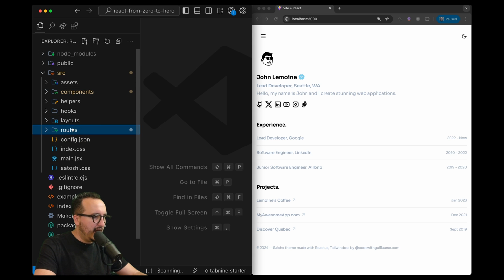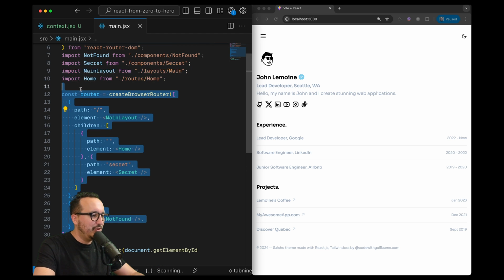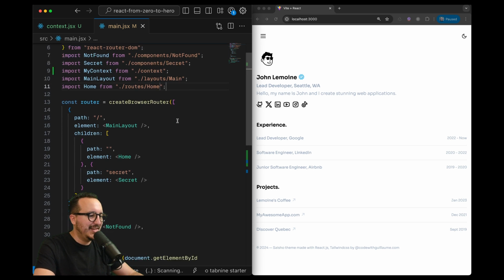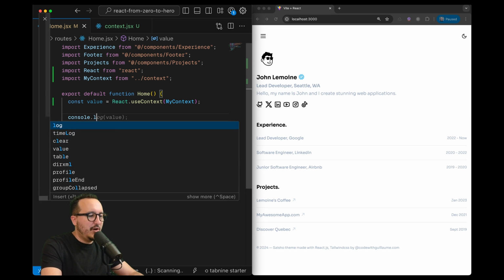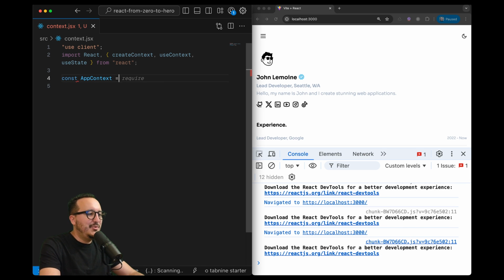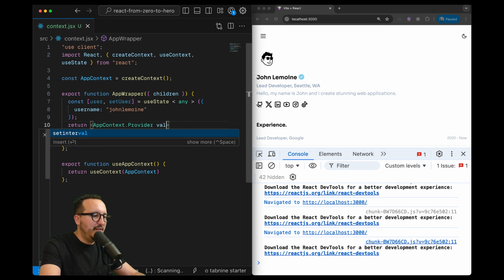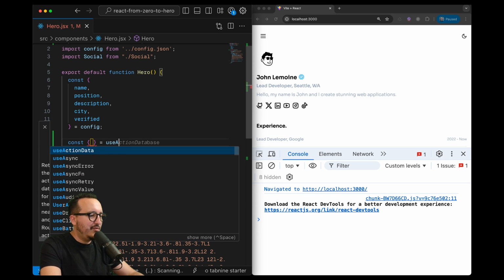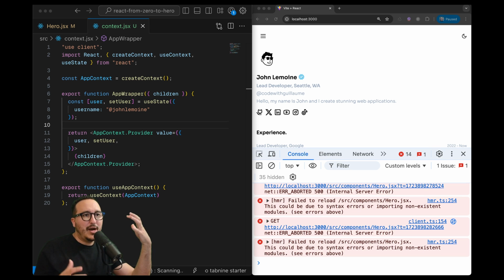Context — React: From Zero to hero — Part 28 (2024)